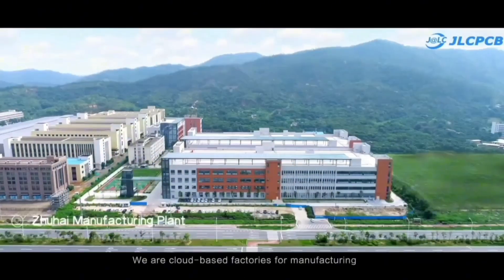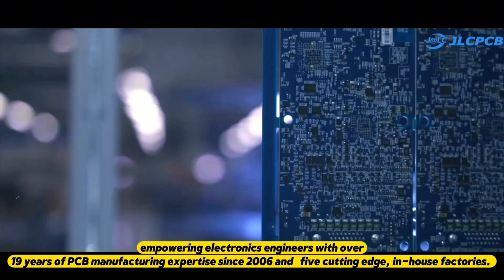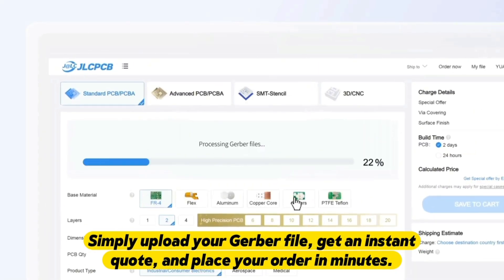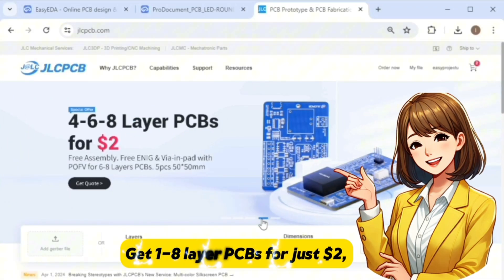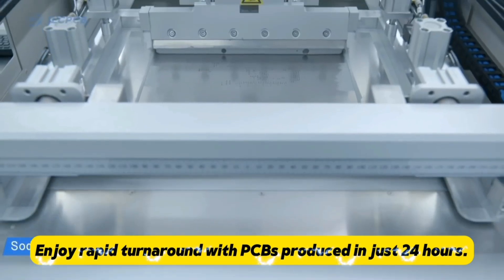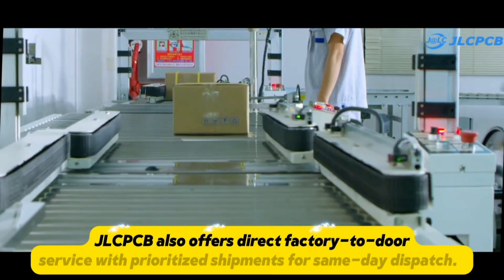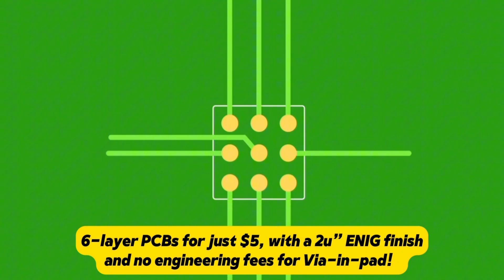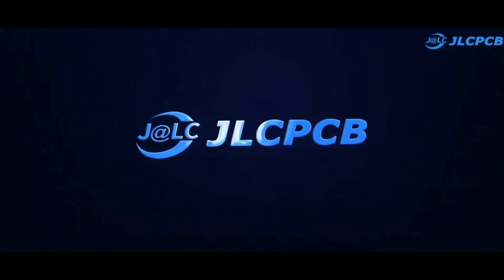How to Make an Electric Fence Circuit with EMF Filter | DIY Step-by-Step Guide | JLCPCB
🔧 How to Make an Electric Fence Circuit with EMF Filter – DIY Step-by-Step Guide! 🚧

Looking to build a powerful electric fence circuit with an EMF filter? In this video, we’ll show you step by step how to design and assemble a safe and efficient electric fence system using JLCPCB for PCB fabrication.

📌 What You’ll Learn in This Video:
✅ How an electric fence circuit works
✅ Why an EMF filter is important
✅ Step-by-step guide to designing and assembling
✅ How to get custom PCBs from JLCPCB

🔍Electric Fence Circuit, EMF Filter, DIY Electric Fence, JLCPCB, Electric Fence Design, PCB Fabrication, How to Make Electric Fence, Step-by-Step Circuit Guide